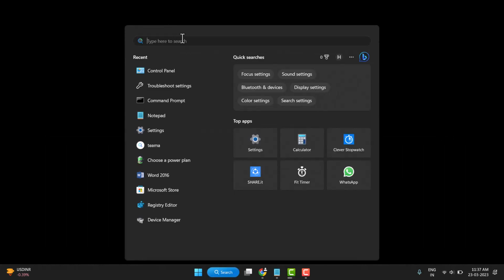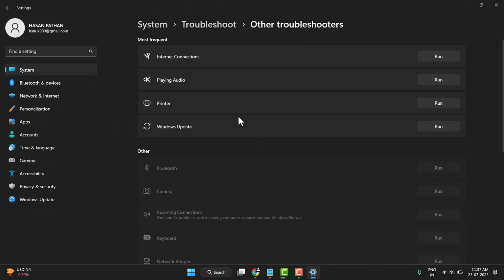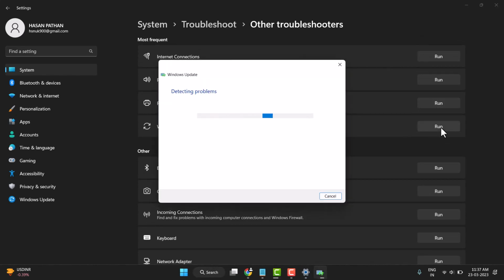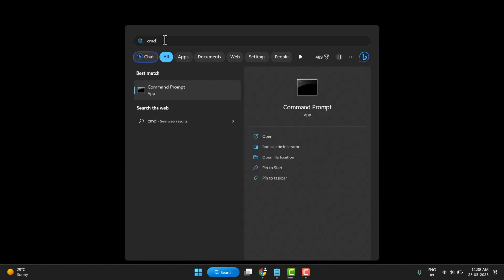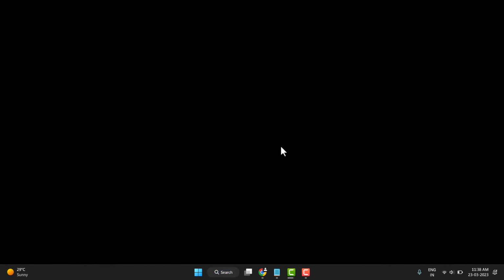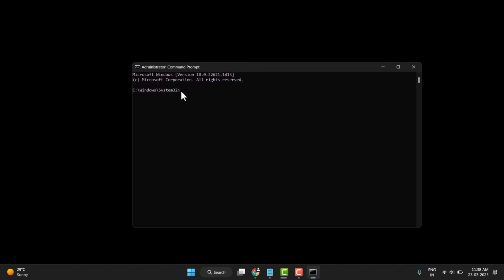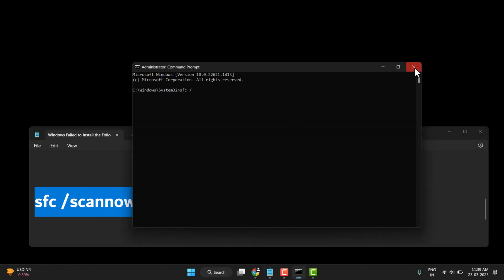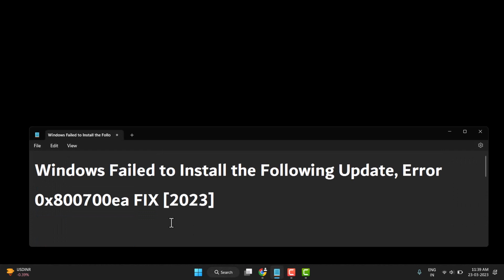Windows Failed to Install the Following Update, Error 0x800700ea FIX 2023